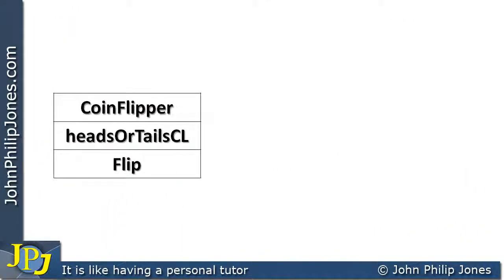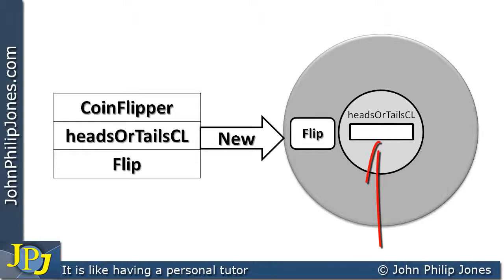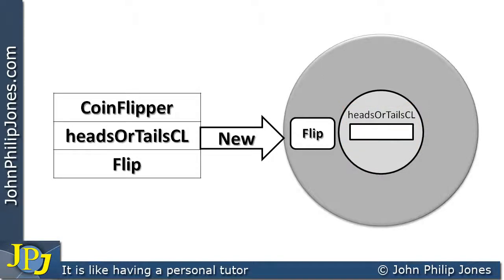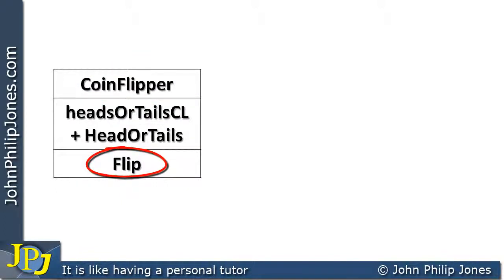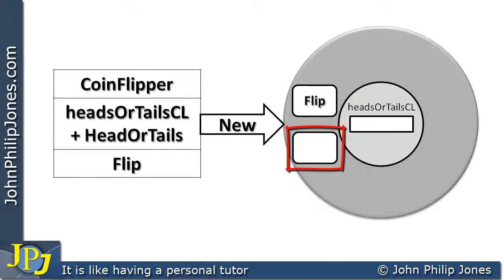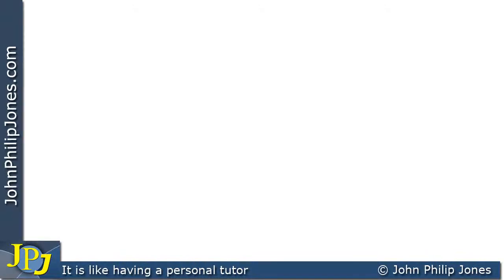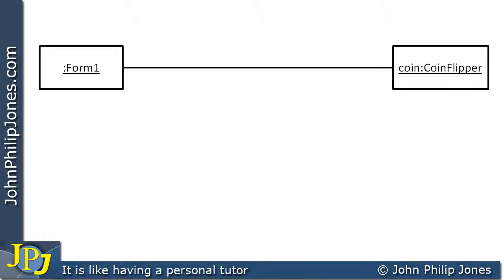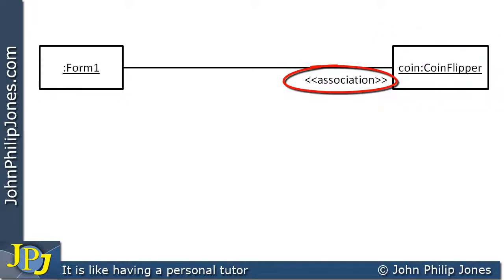A Simple Class (2 of 3)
Discusses collaboration diagrams, class diagrams classes and objects with reference to a simple class